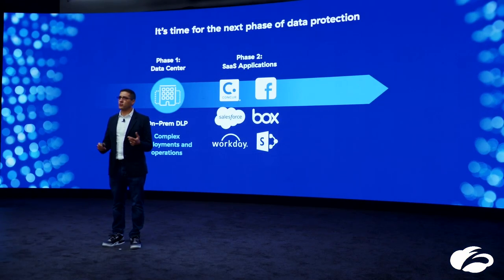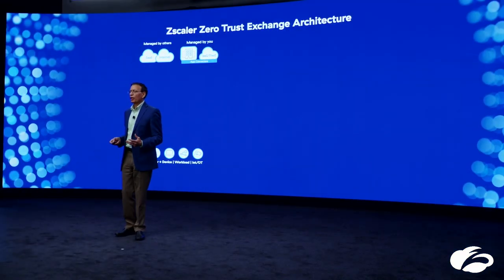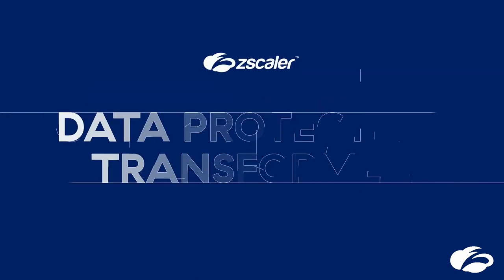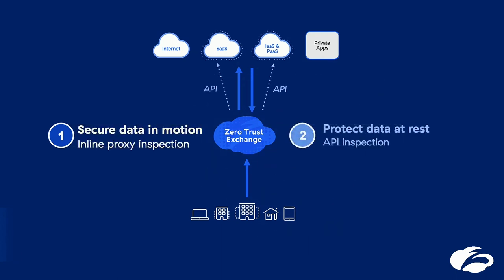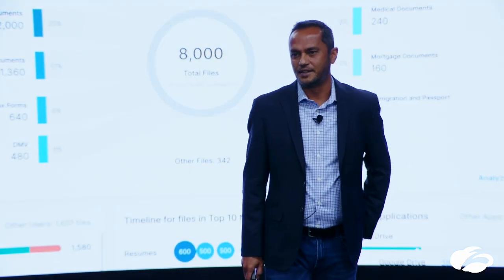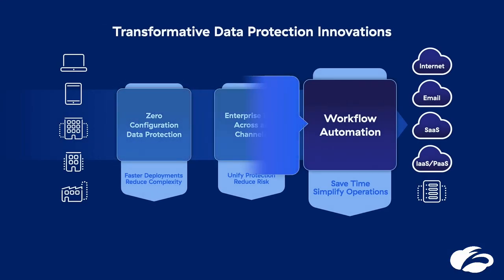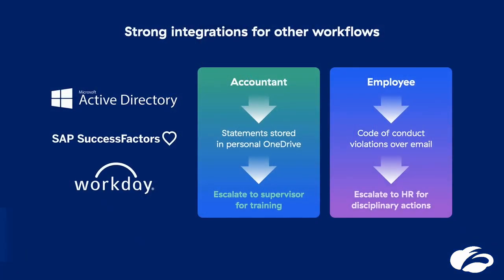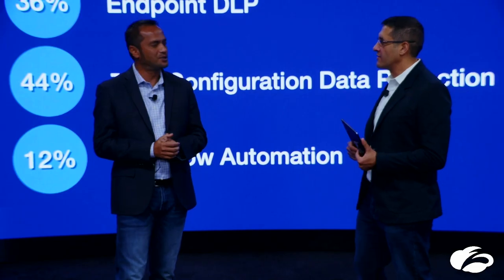Data Protection Transformed 2022 | MainStage | Full Keynote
Your Data Protection, Simplified
Everyday ransomware, data breaches, and careless user behavior put your data in harm's way. Unfortunately, today’s legacy approaches just aren’t built to deliver the holistic intelligence needed to secure your data across all threat vectors.

Watch this event to see Zscaler's vision for the future of data protection. With industry-first innovations that transform data visibility, cybersecurity efficacy, and operations, you’ll see how we’ve evolved the Zscaler Zero Trust Exchange™️ to solve today’s most difficult data protection challenges.